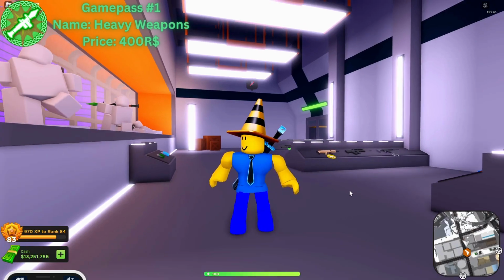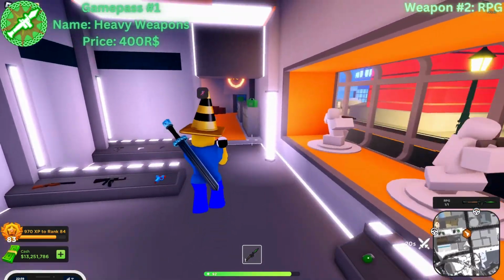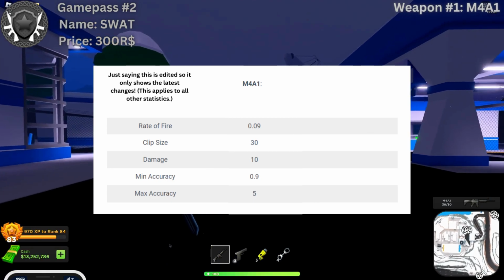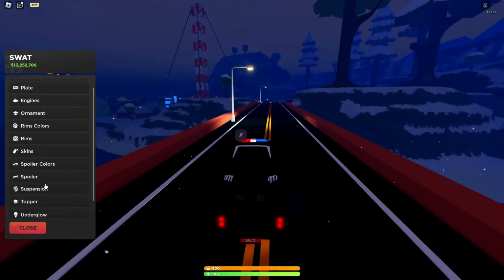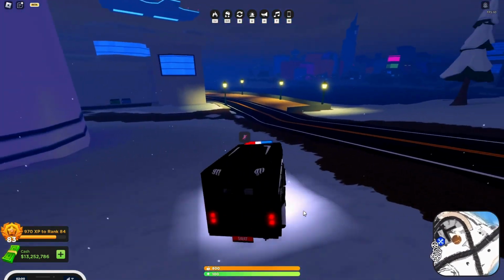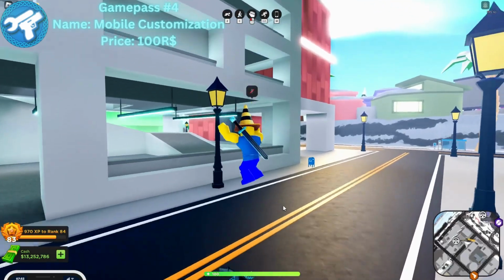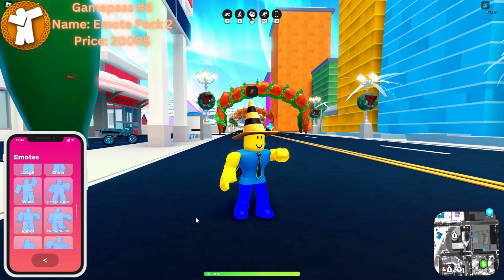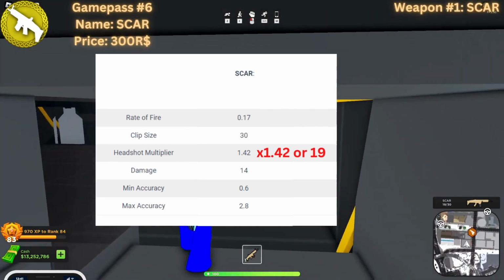⭐ ALL 2023 MAD CITY GAMEPASS REVIEW!! ⭐ (A brief look)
Hello THERE! I AM BACK with more content for y'all! Time to start making a review discussing the GAMEPASSES and which ones are considered worth it! It's a lengthy video so chapters technically exist. Oh and make sure you don't spend your hard-earned robux on the gamepasses you won't LIKE! 👀👀

I appreciate the support coming along from you guys as I continue on my journey!

MUSIC I USE:
Diamond Eyes - Everything
Mountkid - Dino
Prismo - Stronger
Tobu - Candyland
Spektrem - Shine

Chapters:
0:00 Intro
0:35 Heavy Weapons Gamepass
0:45 AWP Review
1:21 AWP Demonstration
1:49 RPG Review
2:57 RPG Demonstration
3:30 SWAT Gamepass
3:52 M4A1 Review
4:22 M4A1 Demonstration
4:55 SWAT Van Review
6:03 VIP Gamepass
8:20 Mobile Customization Gamepass
9:15 Emote Pack 1 Gamepass
10:12 Emote Pack 2 Gamepass
11:27 SCAR Gamepass
11:35 SCAR Review
12:10 SCAR Demonstration
12:59 x2 Exp
13:41 Conclusion
16:30 Outro